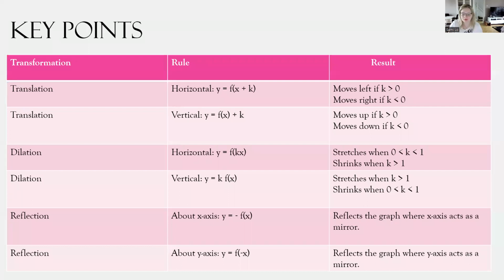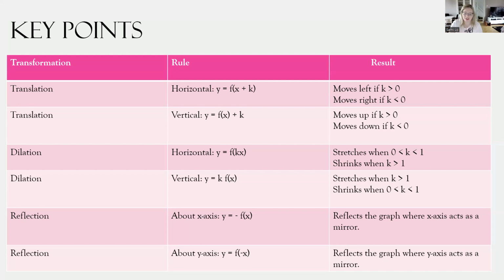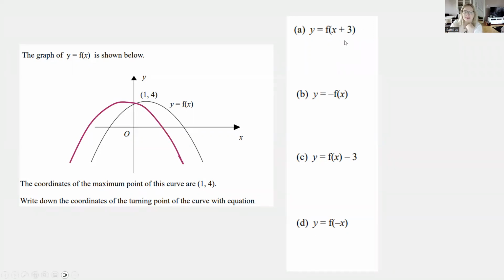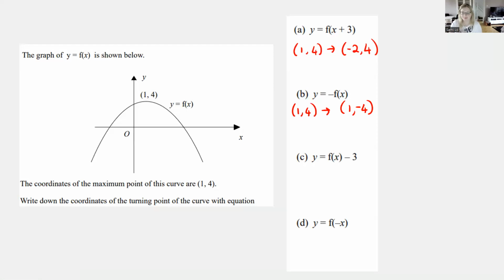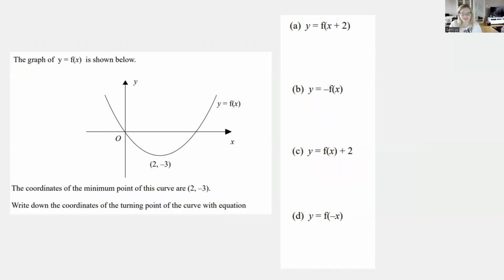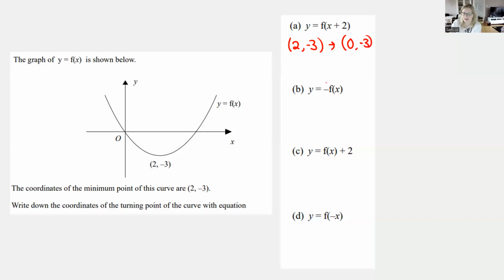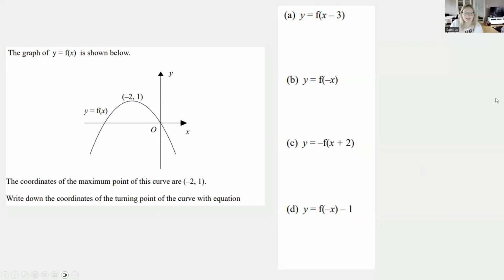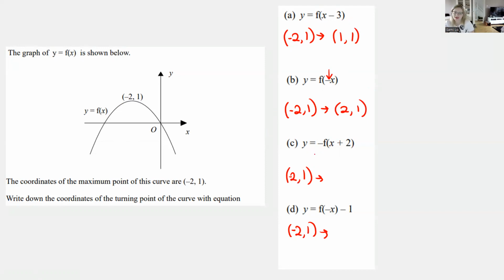Transformation of Graphs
Quick go to on questions involving transformation of graphs